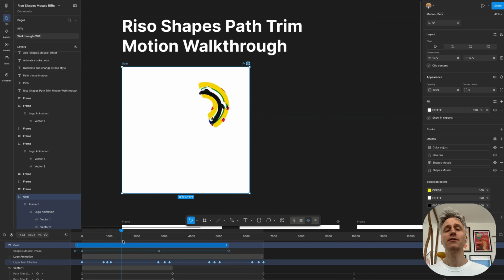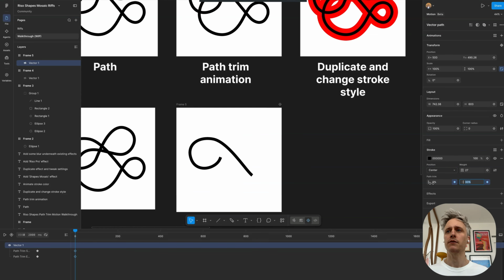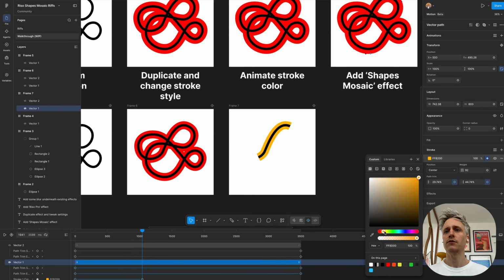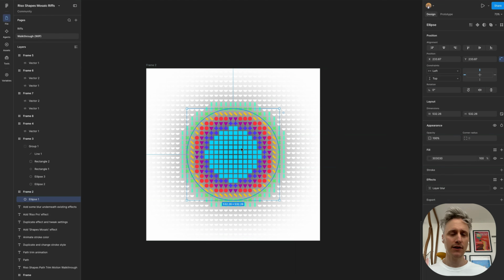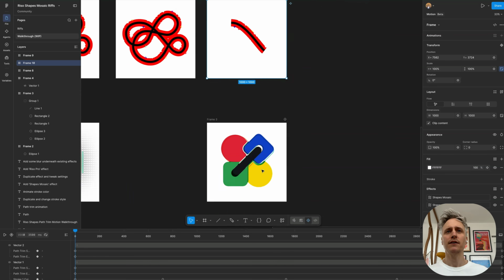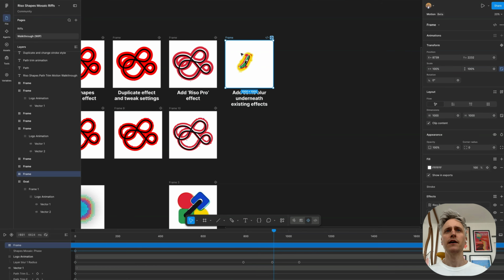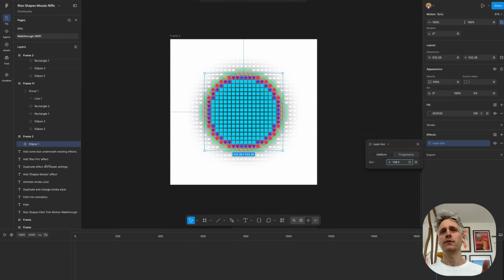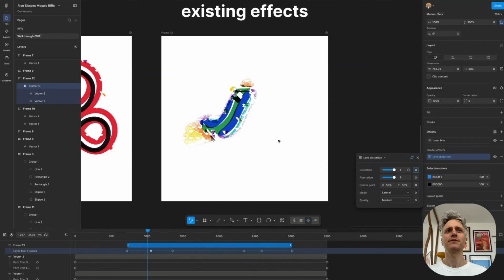Figma Motion and Shaders Path Trim Animation Tutorial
Walkthrough of how to create a stylized path trim animation with Figma Motion and shaders.

This is my first tutorial so would love any feedback, and let me know what you'd like to see next!

0:00 Intro
0:56 Quick overview
02:54 Path trim animation setup
05:30 Duplicate path trim animation
05:57 Stroke color animation keyframing
07:37 Shapes Mosaic shader effect
11:34 Duplicate and stack second shapes mosaic shader
12:58 Riso Pro shader effect
16:10 Blurring the riso shader input
19:39 Dialling in some settings
20:17 Animating blur strength